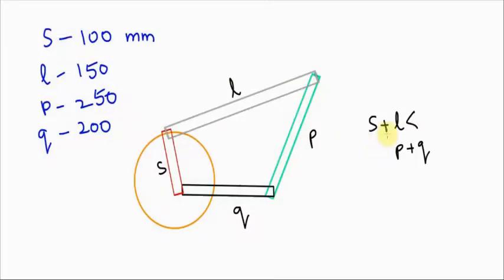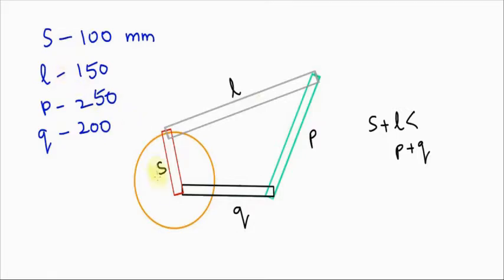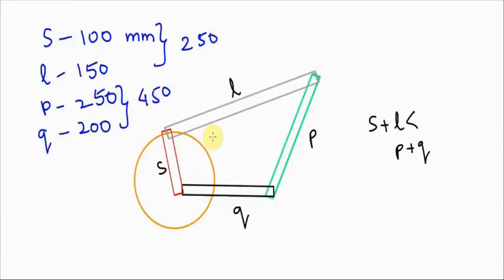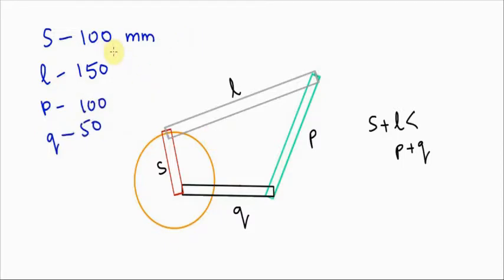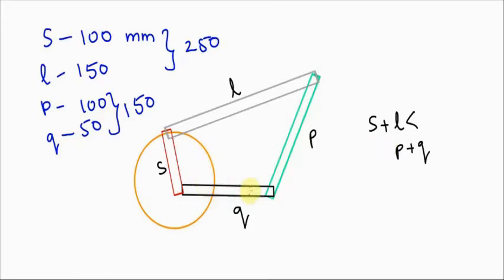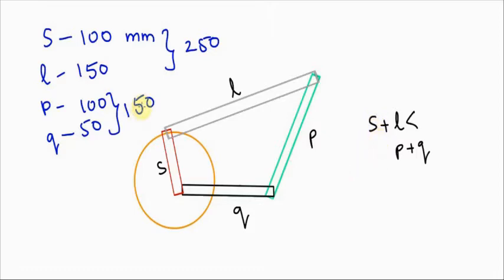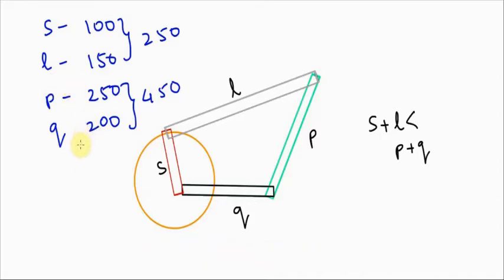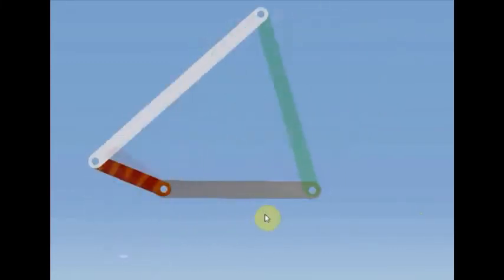Grashof's Law | Kolbenkraft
Links in mechanisms need to follow a law in order to run smoothly- Grashof's Law. In this video, you will know what this law is and what happens if it is not followed.